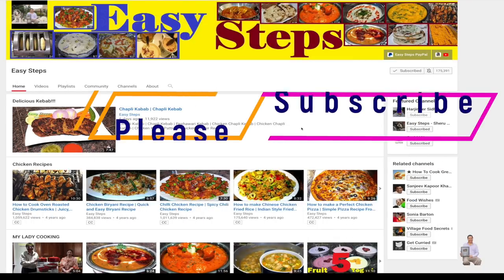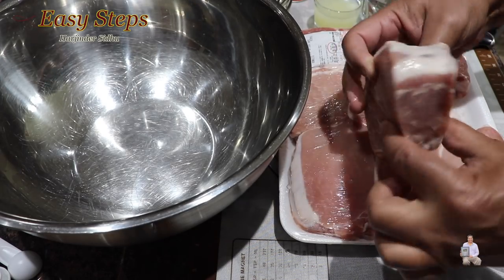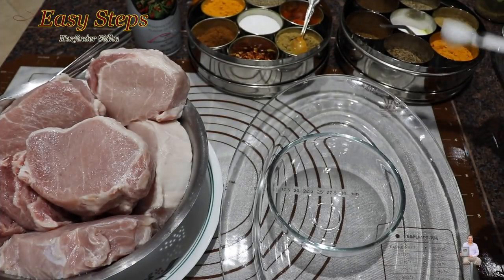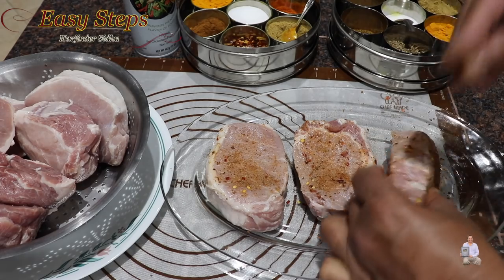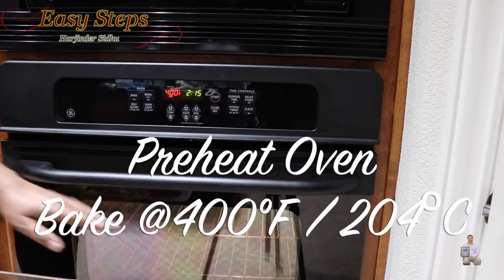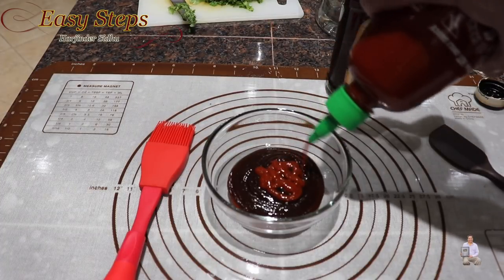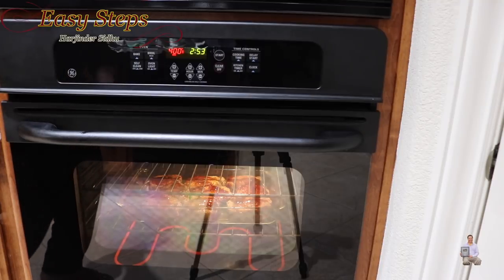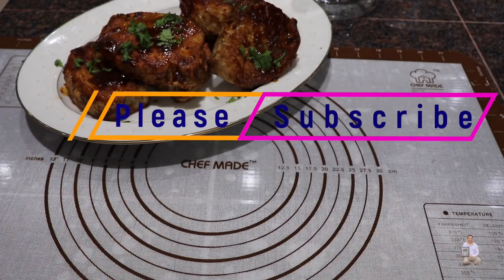Delicious BBQ Pork Chops in Oven | Juicy | Moist | Tender Pork Chops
Delicious BBQ Pork Chops in Oven | Juicy | Moist | Tender Pork Chops | Barbecue Pork Chops

Ingredients List:
9 Pcs Pork Chops (6 lbs.)
2= Lemon Juice
1= Tsp Baking Powder
Add these 2 ingredients and then wash it with cold water until water runs clean and chops are clean, drain the water and pat it dry.

Homemade seasonings/marination, add chili to taste:
1= Tsp Cumin
1= Tsp Salt
1= Tsp Black Pepper
1= Tsp Red Chili Flakes
1= Tsp Coriander Powder
1/3= Tsp Red Chili Powder

Preheat your oven @400 Fahrenheit (°F) / 204 Celsius (°C)

Place your Pork Chops on middle rack and Cook @400 Fahrenheit (°F) / 204 Celsius (°C) for 20 minutes and then flip it and cook additional 15 minutes.

Make Barbecue Sauce: Quantity as needed
BBQ Sauce
Sriracha Hot Chili Sauce

After cooking it for 35 minutes now apply BBQ sauce and cook it for 5 minutes on each side and flip it over and apply BBQ sauce and cook an additional 5 minutes or until the desired crispiness.

Take out of the oven and garnish with Cilantro and serve hot with rice pilaf and ENJOY!!!
Tip: Don't forget the leftover sauce in baking tray add to your chops.